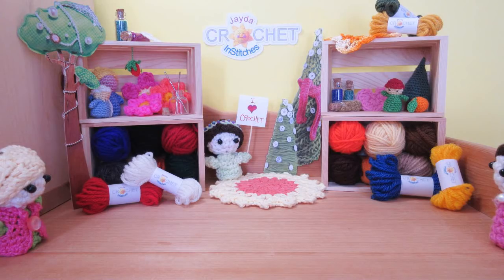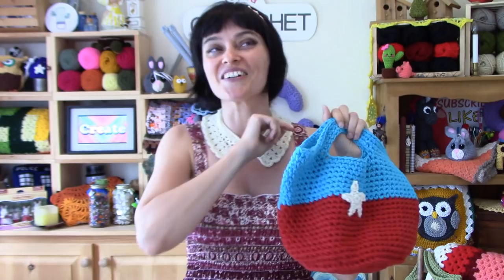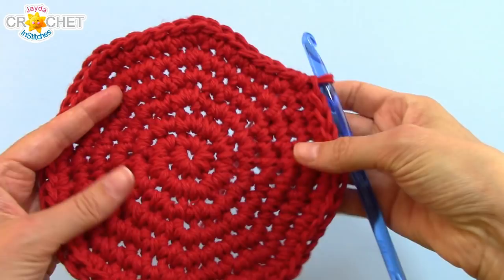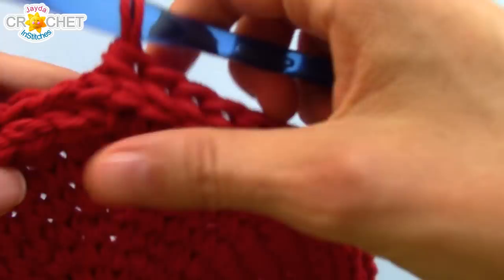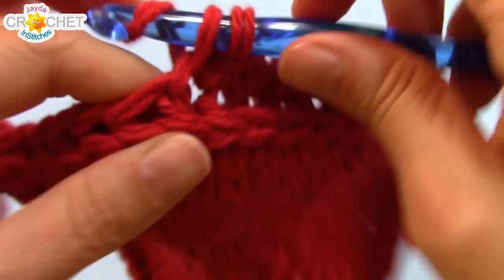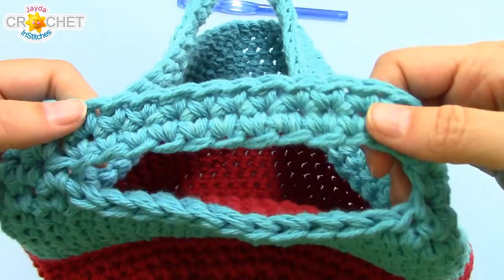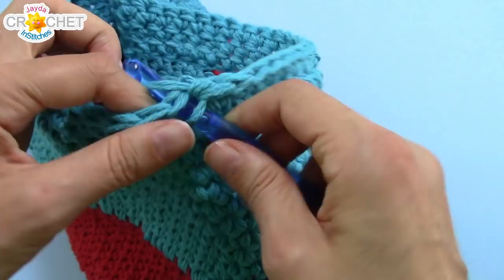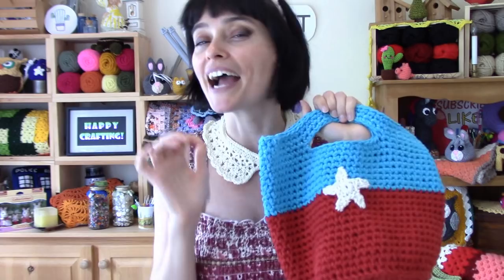Toy Tote Bag for Kids - Crochet Pattern & Tutorial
Be Back To School ready!  Toys or school supplies are easy to carry with this crochet tote bag designed just for kids :)  Make it totally unique with a crochet patch!